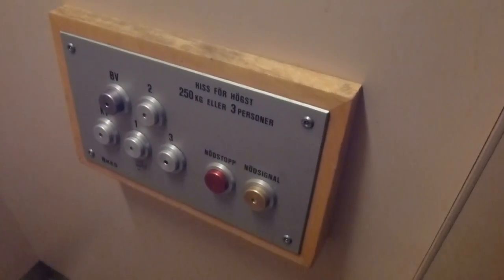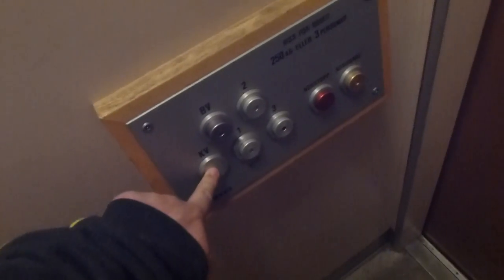Åkes Hydraulic elevator @ Vattenledningsvägen 40, Hägersten